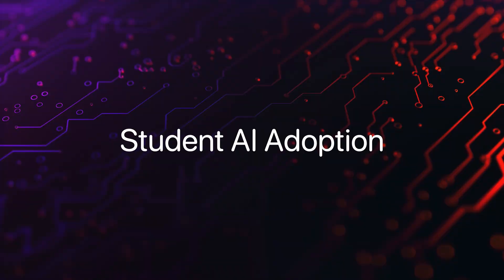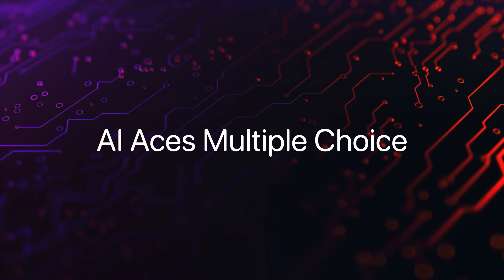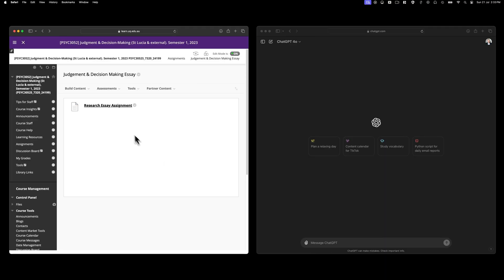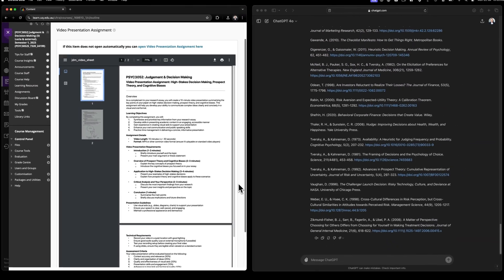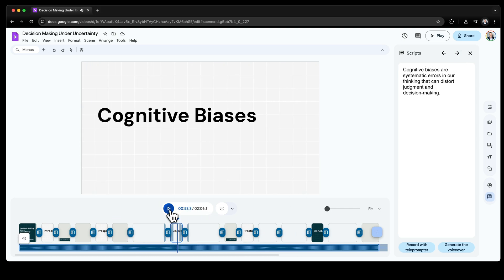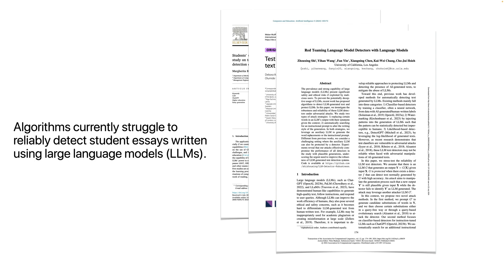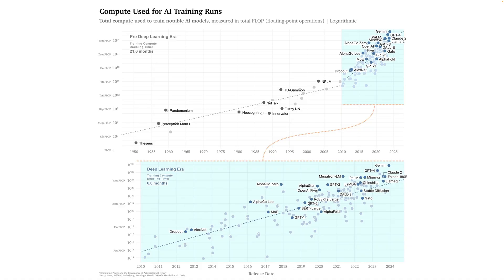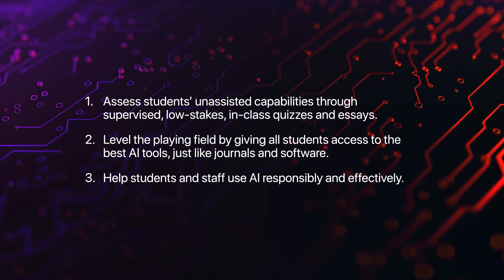Rethinking Assessment in the Age of AI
This video demonstrates how AI tools are handling complex academic tasks, from answering quiz questions to writing essays and creating presentations. I’ll share data on student AI adoption, show live examples of AI capabilities, and discuss the challenges in detecting AI-generated work. The presentation concludes with strategies for adapting our teaching and assessment methods to this rapidly evolving landscape. It’s a candid look at how AI is reshaping education and what it means for the future of our programs.

00:00 - Introduction
00:16 - Student AI Adoption
01:03 - AI Aces Multiple Choice
01:15 - AI Tackles Short Answers
01:40 - AI Generates Essays
02:20 - AI Creates Presentations
03:37 - The Limits of AI Detection
04:38 - AI’s Exponential Growth
05:06 - Strategies for Adapting to AI